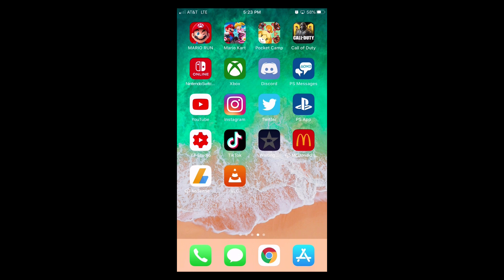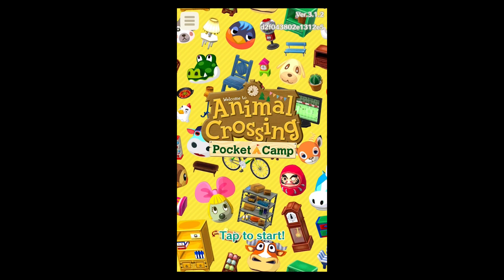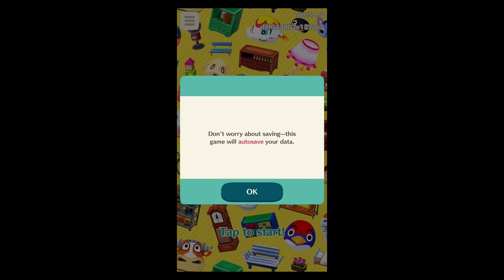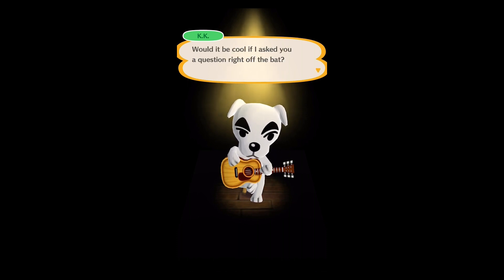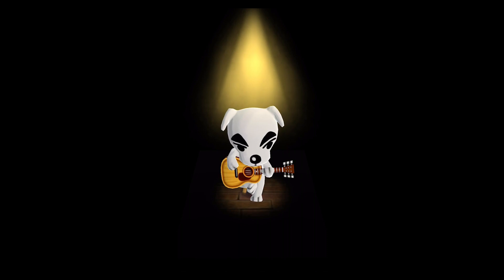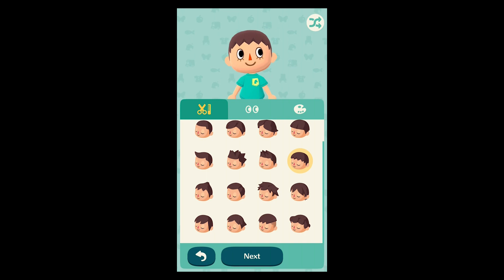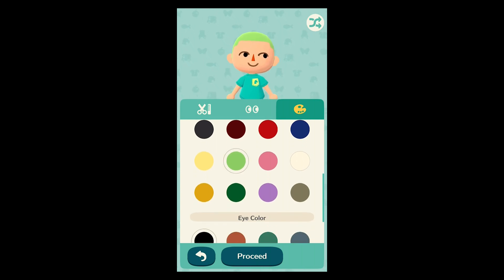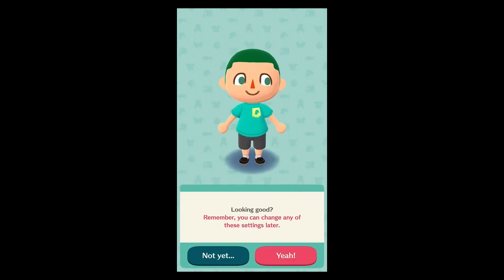Animal Crossing Pocket Camp (iOS) Ep.1 - Starting My Own Camp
Hello and Welcome To Animal Crossing Pocket Camp For The Mobile! :D

Nintendo Switch Online:GreenFanYT,GreenFan
Nintendo Network:GreenFan
Xbox Live:TheGreenFanYT
Steam:GreenFanYT
Playstation Network:TheGreenFanYT

WELCOME TO ANIMAL CROSSING POCKET CAMP
Step out of your busy life and into a relaxed camping atmosphere full of animal friends and the splendour of nature. Upon your arrival at your destination, you're named the manager of the campsite! Don't worry, though, it's a simple job. All you need to do is choose whatever furniture, tent or amenities you like, arrange them in your campsite and invite animals to visit to liven the place up! In Animal Crossing: Pocket Camp, every day offers something new! Have fun customising your camper van, visiting friends' campsites or exploring the area for new animals to meet.

GAME INFO
Name:Animal Crossing: Pocket Camp
Developer:Nintendo EPD & NDcude
Publisher:Nintendo
Platforms:iOS, Android
Release Date: October 25, 2017